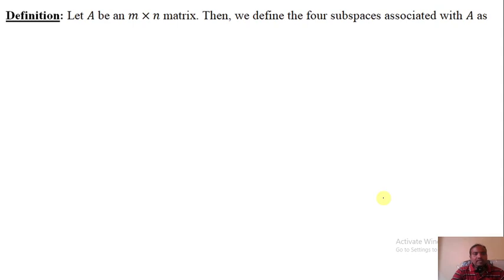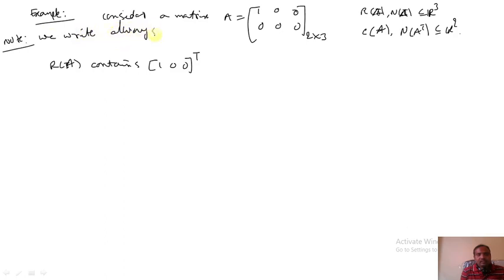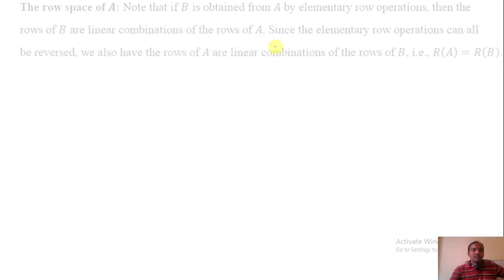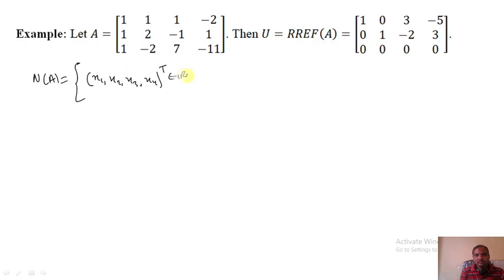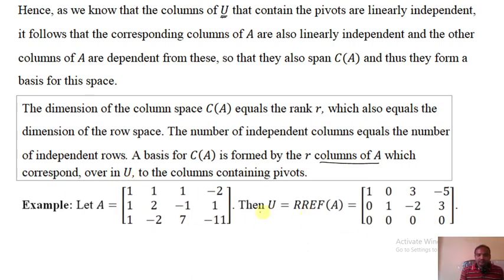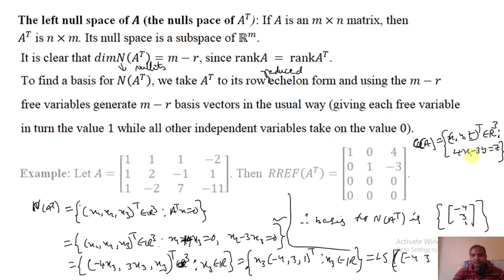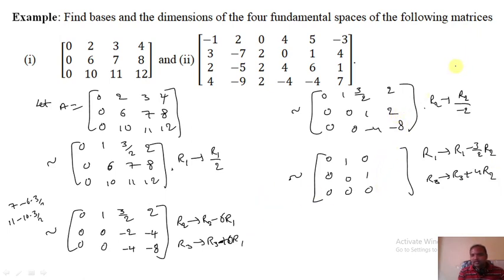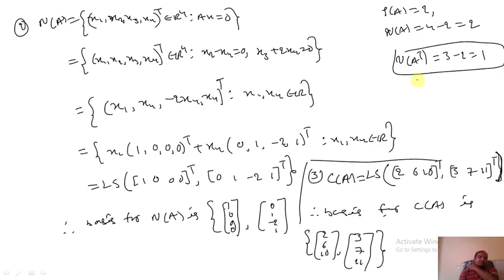Four Fundamental Subspaces of a Matrix